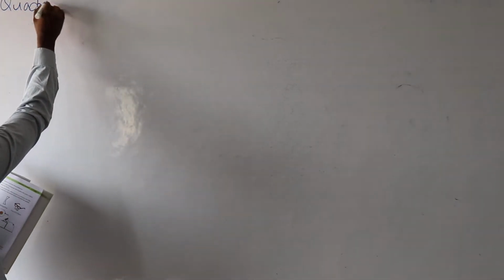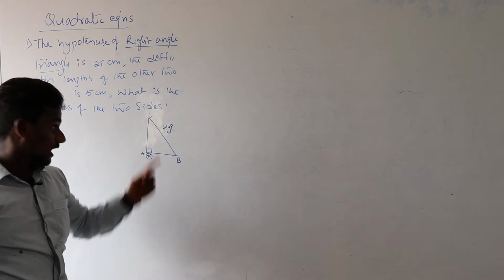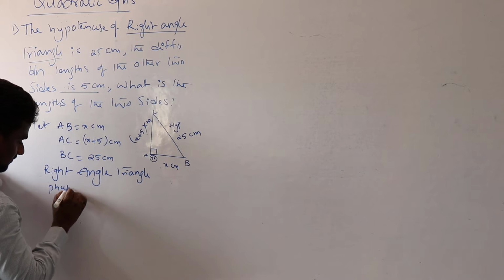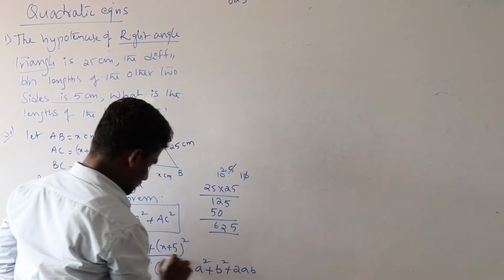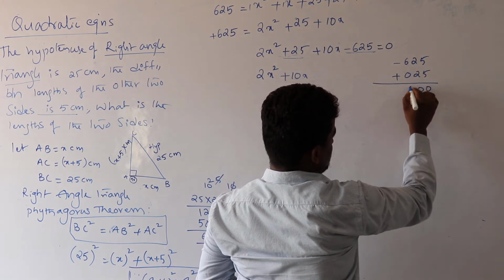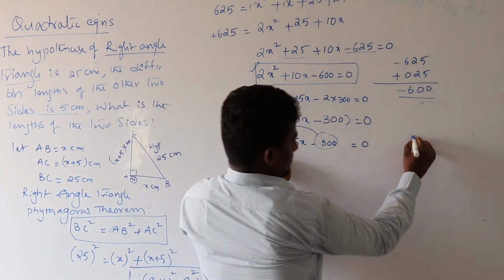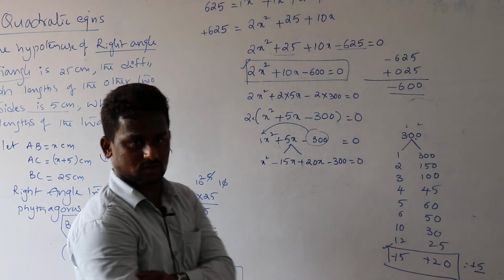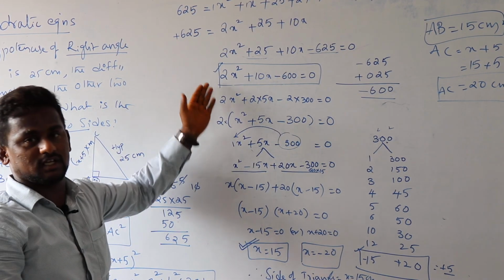QUADRATIC EQUATIONS (SOLVING PROBLEMS)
This video contains a lecture about Quadratic equations